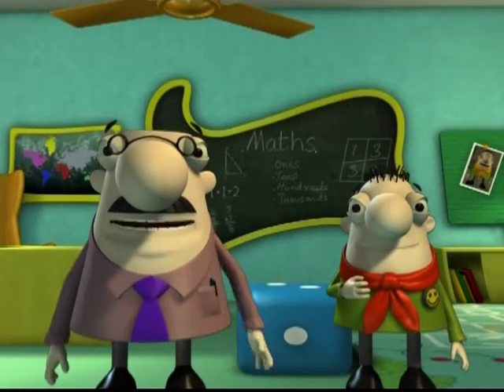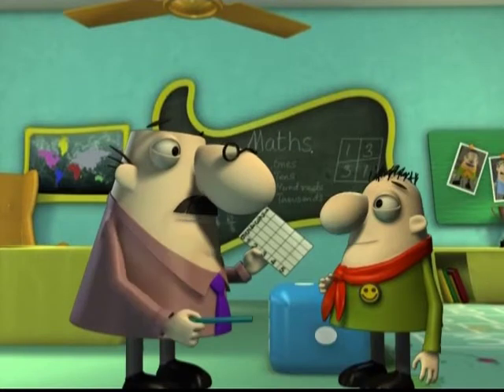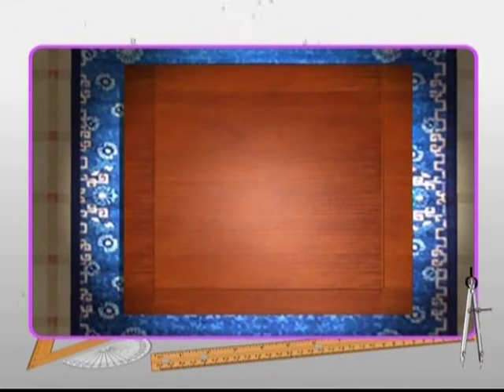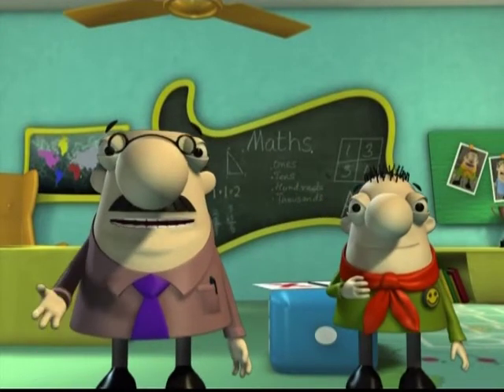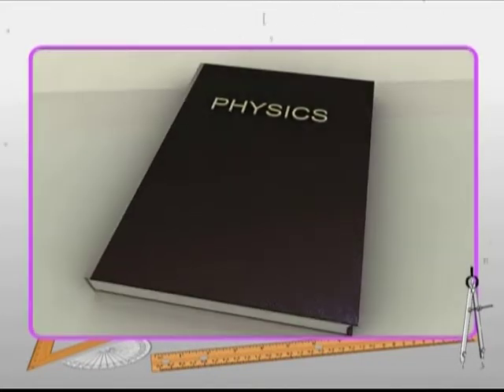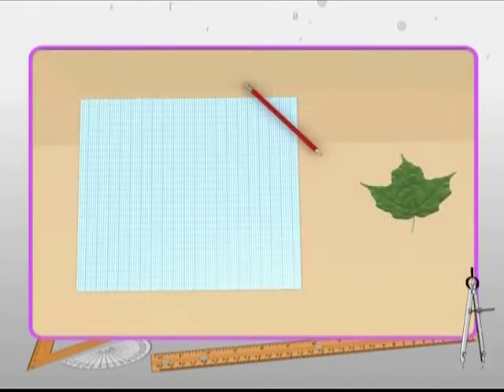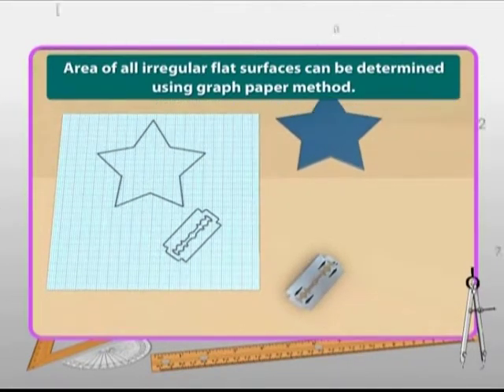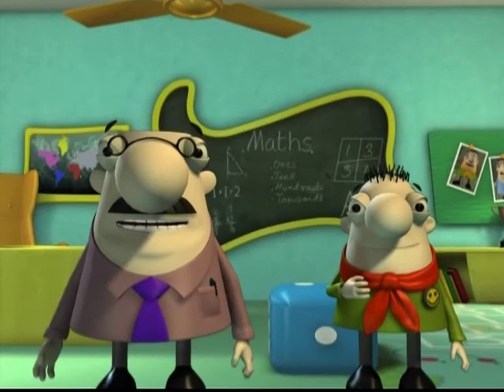Area of Plane Figures | Class 6th Maths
In this last video, we learned what two-dimensional shapes are. In this video, we will learn how to measure the area of these flat shapes.

But first, what does area mean? An area is the measurement of a surface. In other words, an area is the amount of space taken by a flat object.  To measure the area of a flat surface we can draw equal squares that fit into it and multiply the numbers of squares by length and width to get the area of a particular object.

 The area is used in practical applications too such as in architecture, painting, building etc.

We can also measure it using a graph. Don’t know how? Let’s find out.